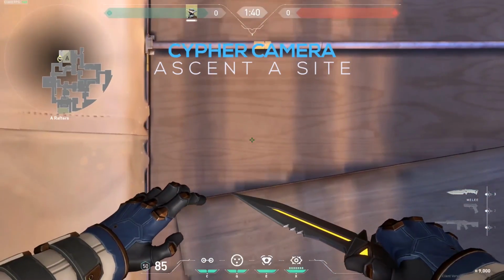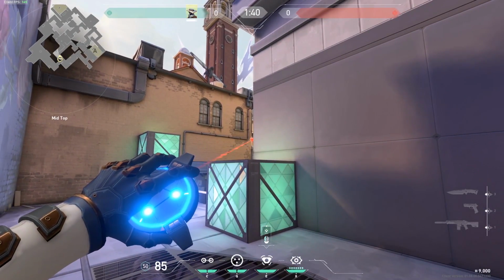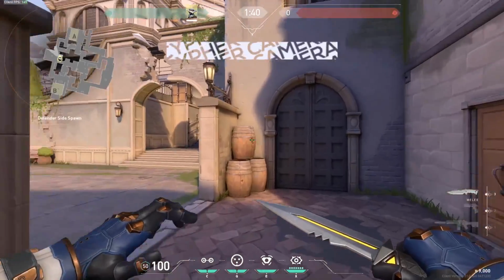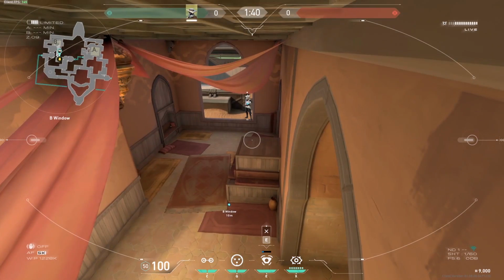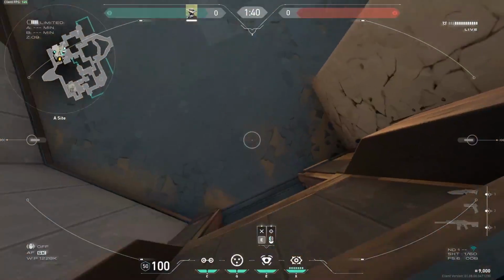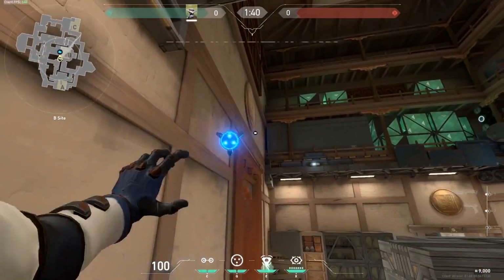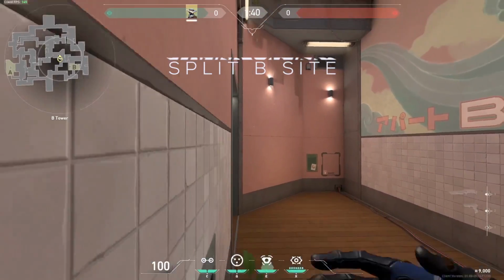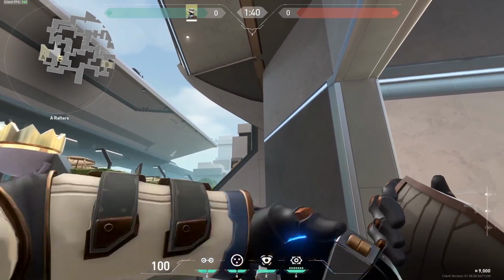Excellent Cypher Camera Spots for Patch 1.08 on ALL Maps - Valorant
These are the finest Cypher Camera spots for patch 1.08.

00:00 Intro
00:50 Ascent A Site
01:22 Ascent A Lobby
02:00 Ascent Mid
02:42 Ascent B Lobby
03:33 Ascent B Site
04:11 Ascent Def Spawn
04:31 Bind B Site
05:23 Bind B Long
05:48 Bind B Short
06:24 Bind A Short
06:43 Bind A Bath
06:55 Bind A Site
07:48 Haven A Site
08:56 Haven A Long
09:04 Haven A Short
09:14 Haven B Site
09:20 Haven Mid
09:32 Haven C Garage
09:52 Haven C Site
10:47 Split B Site
11:55 Split Mid
12:10 Split A Site
12:39 Split A Lobby